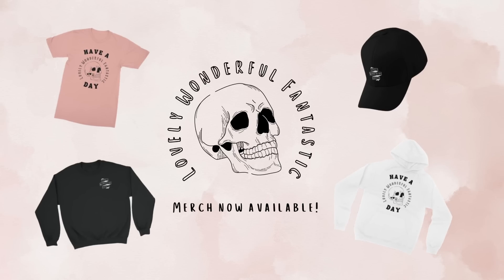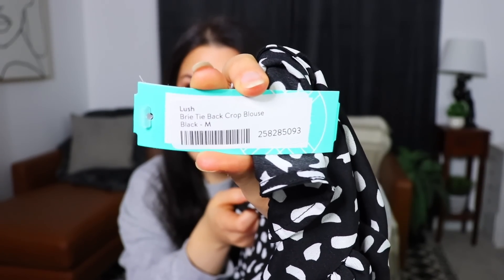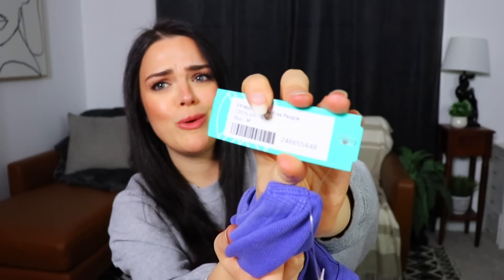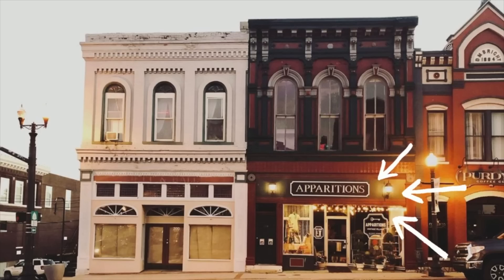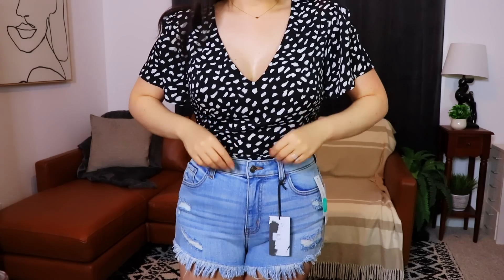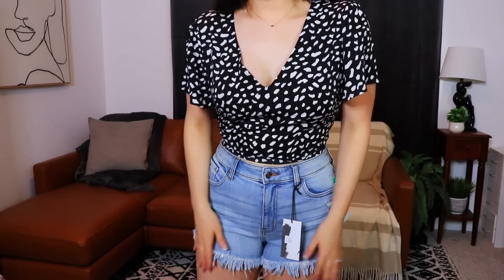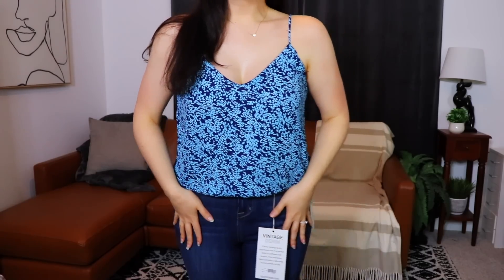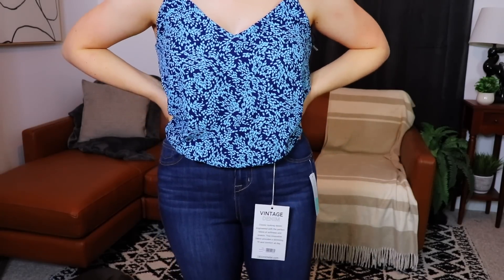EXPOSING A CONSPIRACY!? THIS IS SHOCKING! | Stitch Fix Unboxing & Try On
Let's unbox and try on my Stitch Fix Box and Talk about Conspiracies!
Lets Unbox a bunch fo random subscriptions!

Vintage Poshmark - @apparitionsshop
Personal Poshmark - @alexandria_ryan

Time Stamps:

0:00 - Intro
1:13 - Unboxing
6:24 - Conspiracy
11:45 - Try On
18:18 - Prices